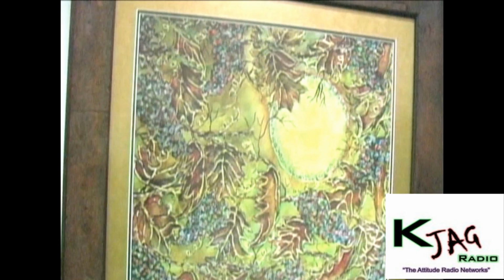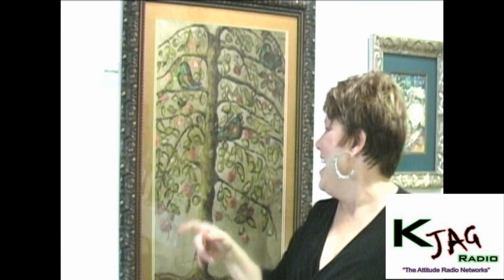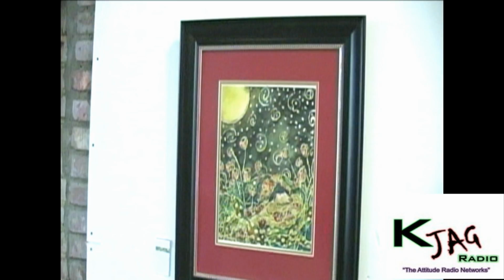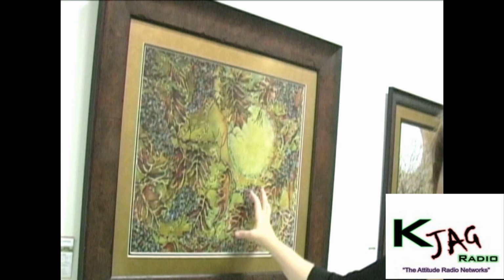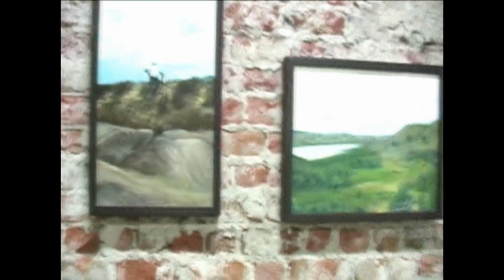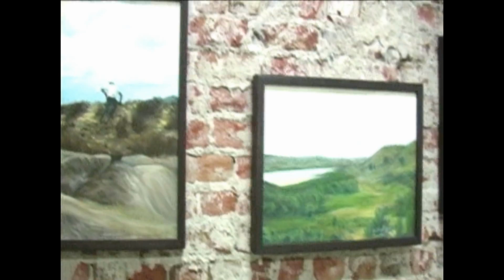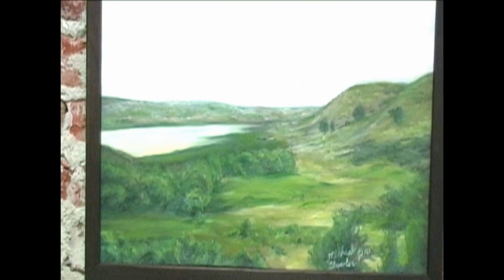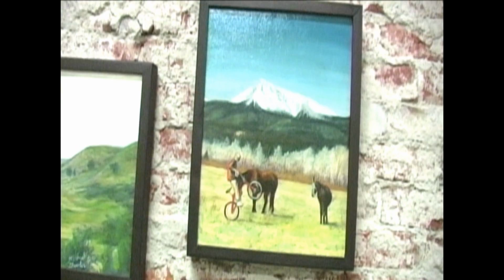Artist Julie Black with Jiggy Jaguar at Sept 2011 3rd Thursday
JK Black Studios artist with KJAG